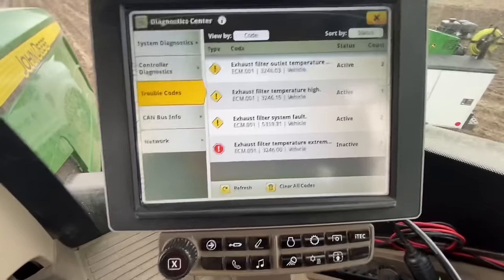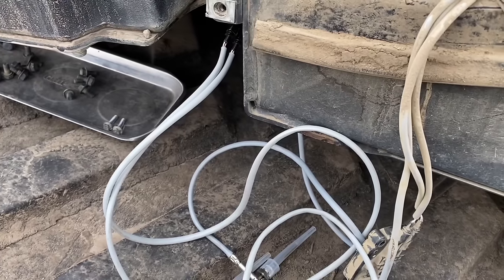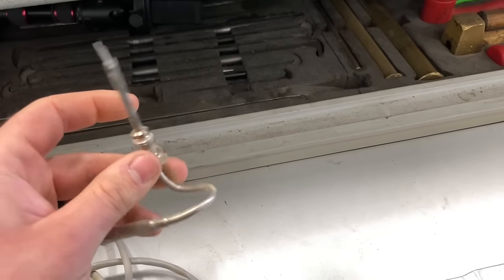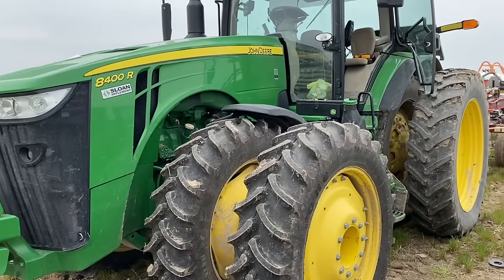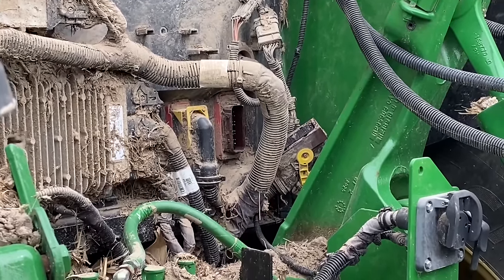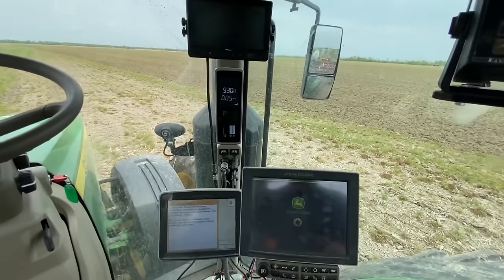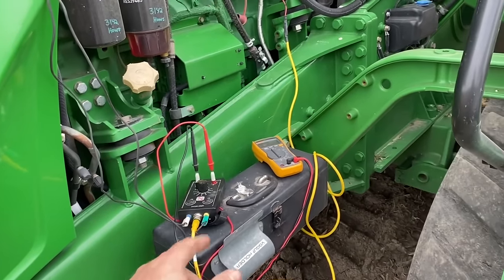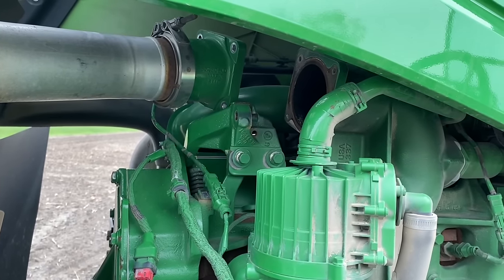John Deere 9570RT DPF issues | 8400R CAN bus is Down | 9560RT air throttle valve repair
In this video, I go look at a John Deere 9570RT with aftertreatment codes, repair an 8400R with a failed CAN bus, and repair a 9560RT air throttle valve. Get ready for some more adventure as I go from service call to service call!